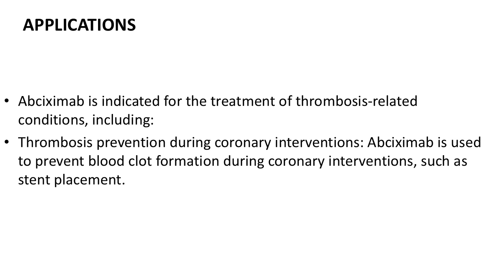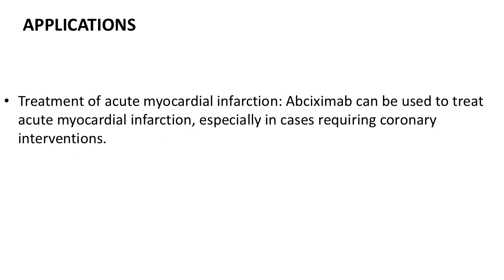Abciximab Platelet Aggregation Inhibitor, Antithrombotic Agent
Abciximab is a medication used to inhibit platelet aggregation, preventing the formation of blood clots (thrombi) in the arteries. It is formulated as an intravenous injection and contains abciximab as its primary ingredient.
Abciximab is a monoclonal antibody that binds to the glycoprotein IIb/IIIa receptor on the platelet surface. This receptor plays a crucial role in platelet aggregation. Therefore, when abciximab binds to this receptor, it inhibits platelet aggregation and prevents blood clot formation.
Abciximab is indicated for the treatment of thrombosis-related conditions, including:
Thrombosis prevention during coronary interventions: Abciximab is used to prevent blood clot formation during coronary interventions, such as stent placement.
APPLICATIONS
Treatment of acute myocardial infarction: Abciximab can be used to treat acute myocardial infarction, especially in cases requiring coronary interventions.
APPLICATIONS
Treatment of stroke due to cerebral artery occlusion: Abciximab can be used to treat stroke due to cerebral artery occlusion, but its use in this case is still under investigation.
APPLICATIONS
The dosage and administration of Abciximab are determined by the physician based on the individual patient's condition. Typically, the medication is administered intravenously over 10 minutes. Subsequently, the patient may receive a maintenance infusion of Abciximab for the next 12 hours.
Like all medications, Abciximab can cause some side effects, including:
Bleeding: Abciximab is a platelet aggregation inhibitor and may cause bleeding. The risk of bleeding may be increased in patients with a history of bleeding disorders, those taking anticoagulants, or those with liver damage.
SIDE EFFECTS
Headache: Headache is a common side effect of Abciximab.
Nausea: Some patients may experience nausea when using Abciximab.
Allergic reaction: Allergic reactions to Abciximab are rare but may occur.
SIDE EFFECTS
Pregnancy and breastfeeding: Abciximab has not been adequately studied in pregnant and breastfeeding women. Therefore, caution is advised when using Abciximab in these populations.
PRECAUTIONS
Patients with a history of bleeding disorders: Abciximab may increase the risk of bleeding in patients with a history of bleeding disorders.
PRECAUTIONS
Patients taking anticoagulants: Caution is advised when using Abciximab in patients taking anticoagulants, as concurrent use of these medications may increase the risk of bleeding.
PRECAUTIONS
Patients with liver disease: Abciximab may accumulate in the body of patients with liver disease, so appropriate dose adjustments are required.
PRECAUTIONS
Abciximab may interact with other medications, such as:
Anticoagulants: Concurrent use of Abciximab with anticoagulants may increase the risk of bleeding.
Thrombolytic agents: Abciximab may increase the risk of bleeding when used concurrently with thrombolytic agents.
DRUG INTERACTIONS
Dextran: Abciximab should not be used concurrently with dextran.
DRUG INTERACTIONS
Abciximab is a potent medication and should be used according to the physician's instructions.
Before using Abciximab, patients should inform their physician about their medical history, medications currently being taken, and pregnancy or breastfeeding status.
NOTES
If a dose of Abciximab is missed, the patient should contact their physician for advice.
Do not stop using Abciximab without consulting a physician.
Store Abciximab in a dry, cool place, away from direct sunlight.
NOTES
Abciximab is an effective medication for inhibiting platelet aggregation and preventing thrombosis. However, it can cause some side effects. To ensure safety and effectiveness of treatment, patients should follow their physician's instructions and inform their physician about any health concerns.
CONCLUSION